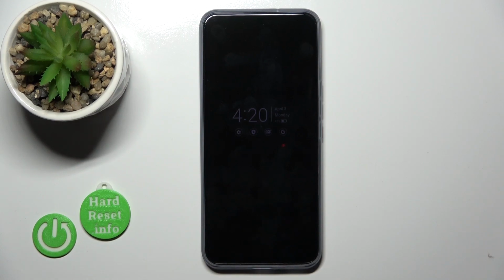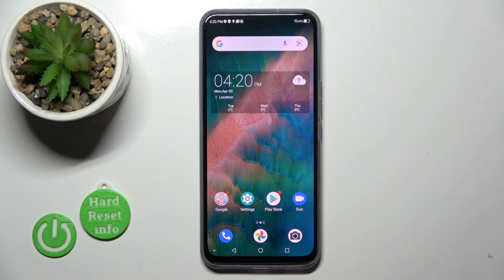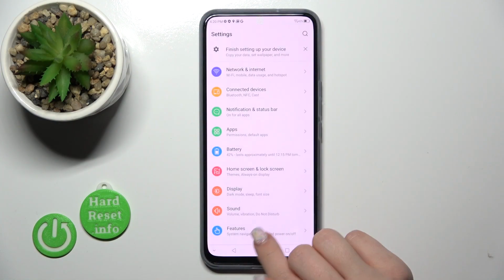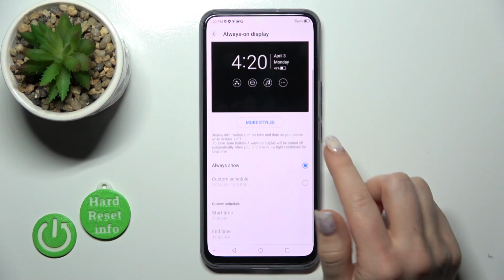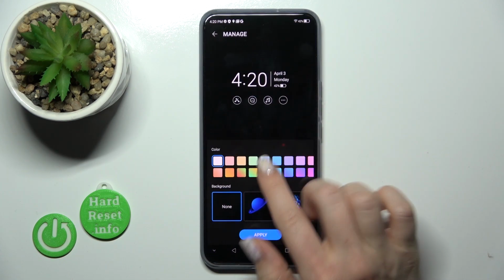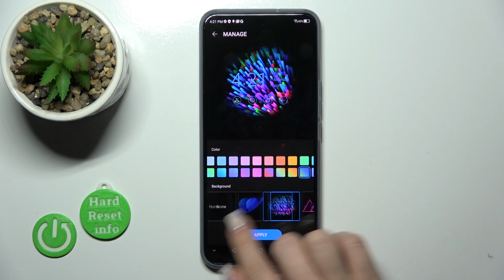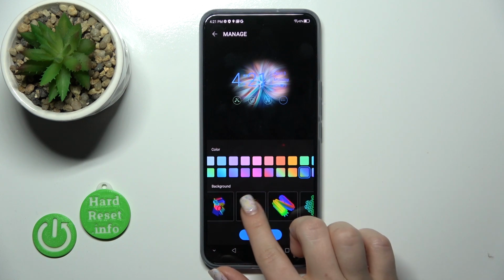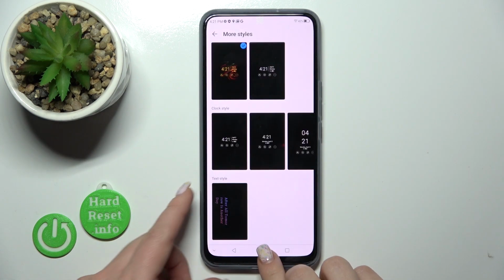How to Customize Always On Display on ZTE Axon 20 5G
Today we would like to show you how to customize Always On Display on ZTE Axon 20. We will show you how to choose what notifications you want to see on your lock screen and how they appear on your screen, find out how to change the clock appearance or how to set a background image. Visit our YouTube channel if you want to know more about ZTE Axon 20.

How to customize AOD On ZTE Axon 20 5G? How to set custom Always On Display on ZTE Axon 20 5G? How to customize AOD on ZTE Axon 20 5G?